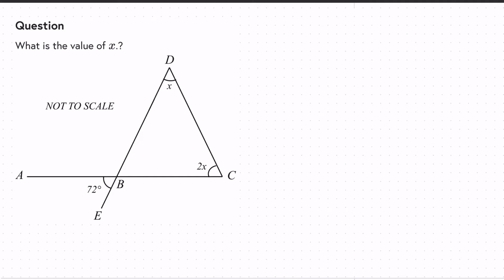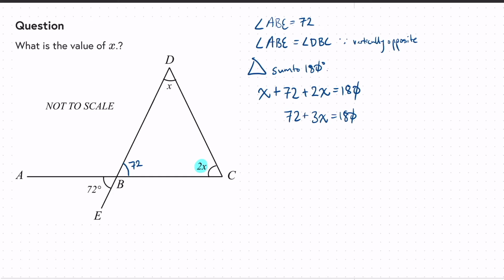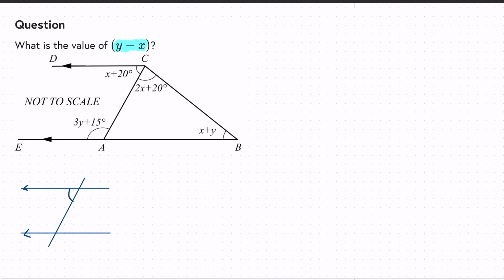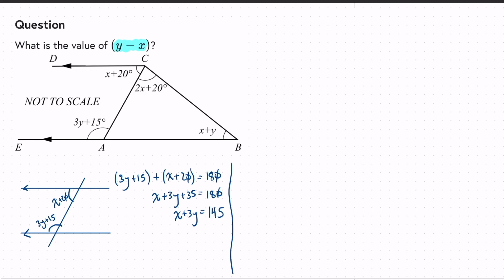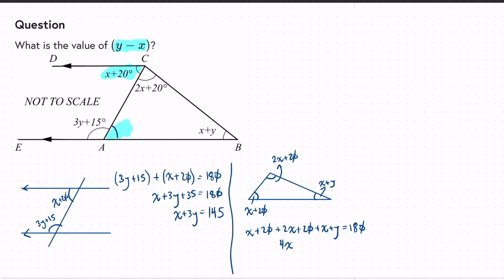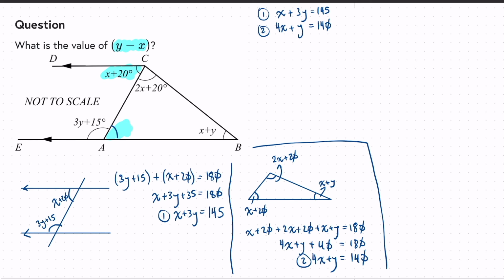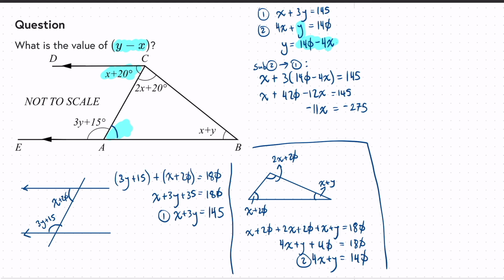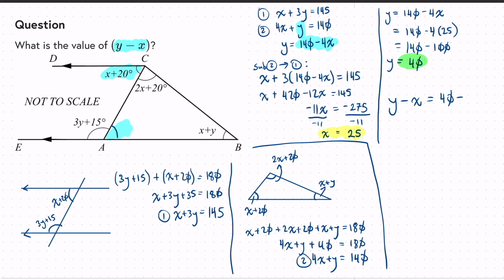Angles in a triangle | GCSE & IGCSE Maths | AQA, Edexcel, CIE, OCR and O Levels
GCSE angles in a triangle is made easy when there are video lessons to help you learn!